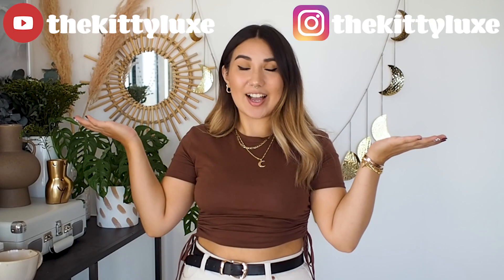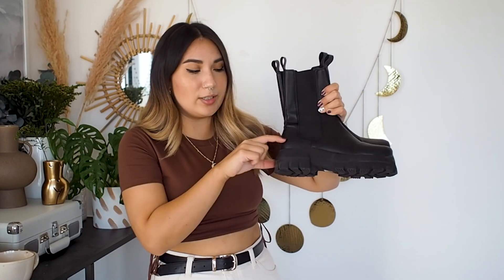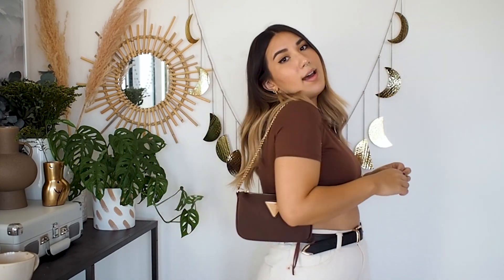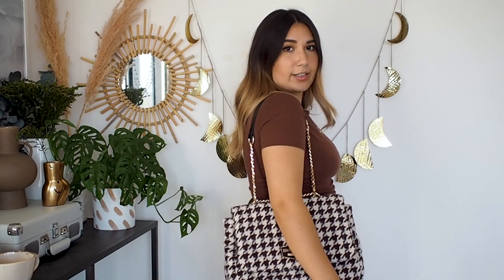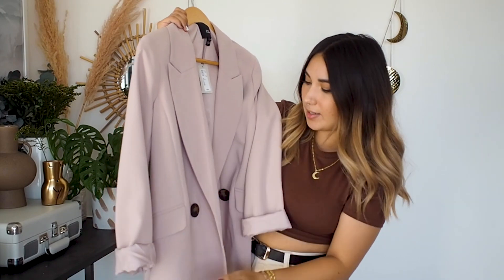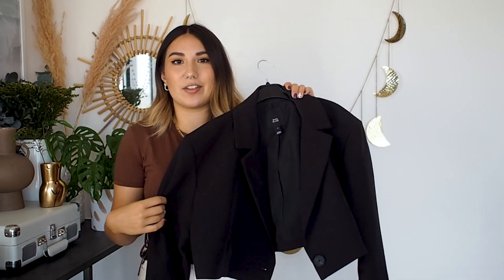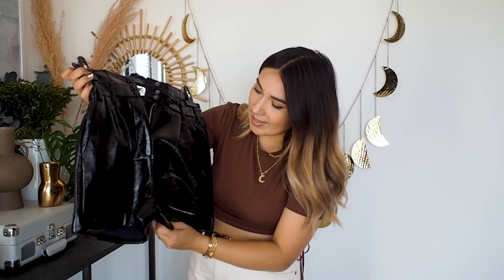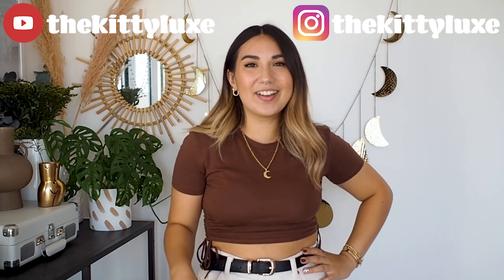River Island Autumn Haul | September 2020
SHOP THE HAUL:
~ I'm a UK size 10 & I'm 5ft2 tall ~